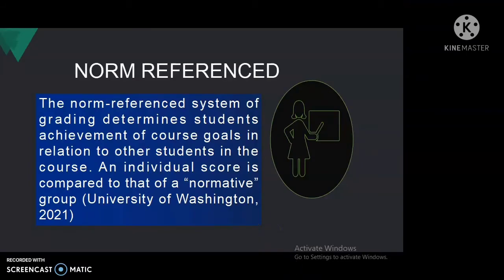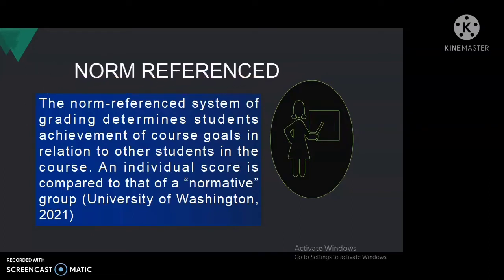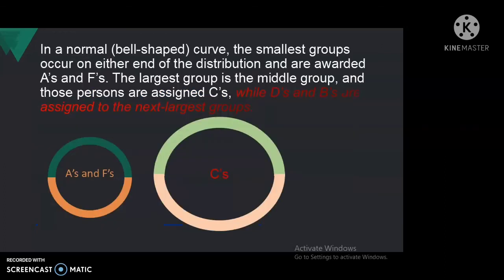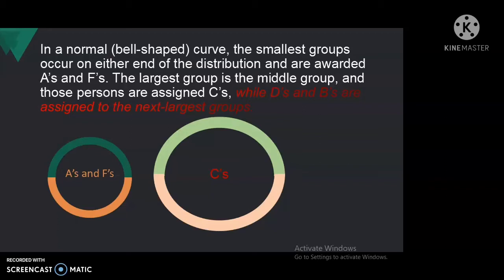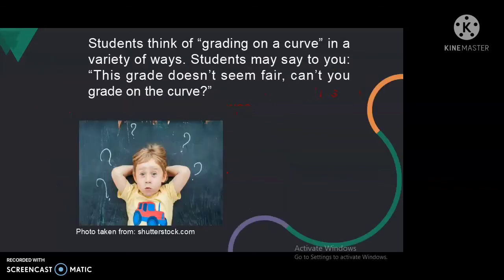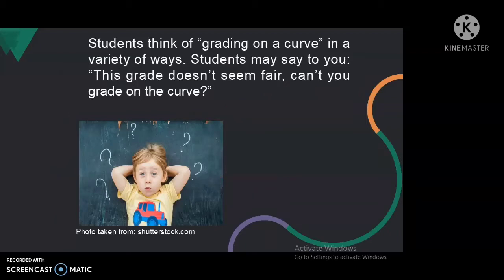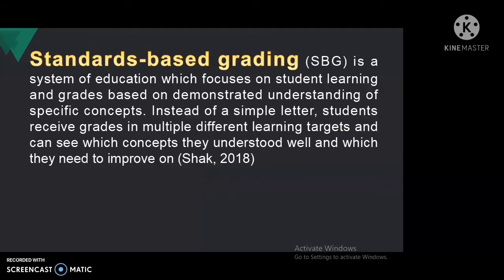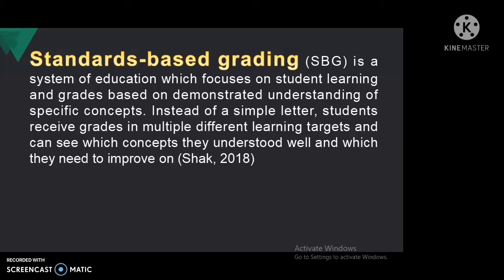Chapter 6: Functions of Grading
Shian M. Andog
ED 305/F